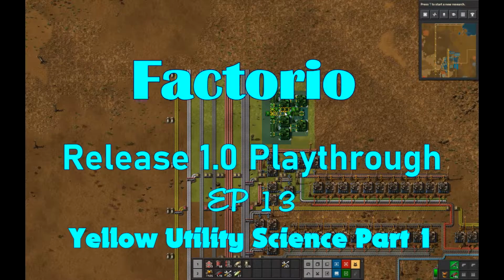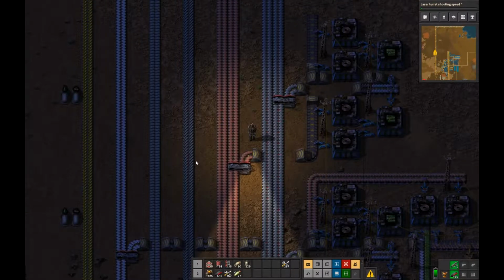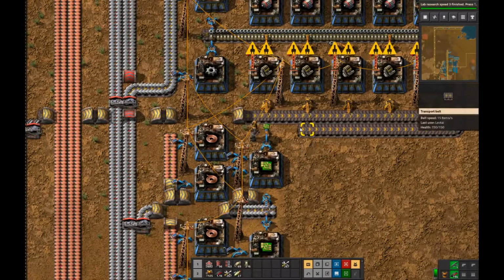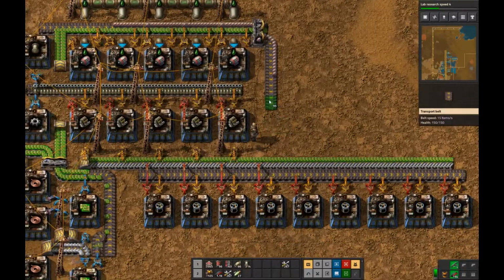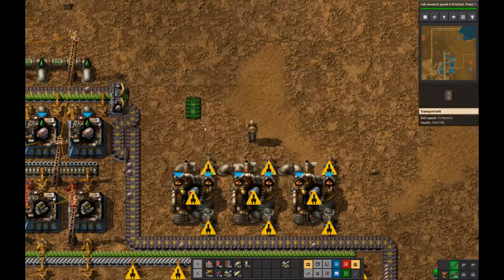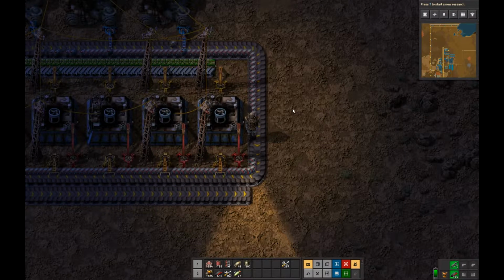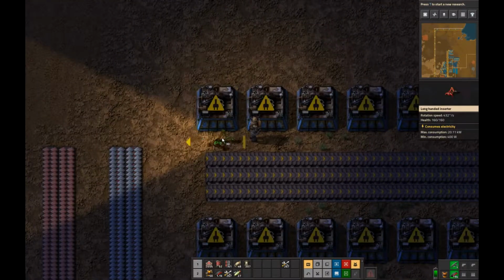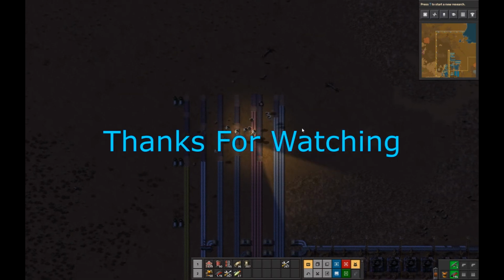Factorio Release 1.0 Playthrough EP 13 Yellow Science Part 1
I'll be making flying robot frames and low density structure.